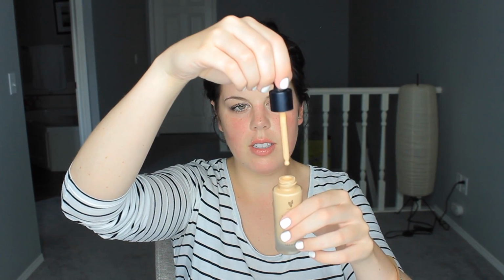First Impression: Yonqiue Makeup! | Jessica Wilson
Hey ladies! This is a different video for me, I hope you enjoy! I had heard a lot about this makeup line, and Sarah was sweet enough to send me some stuff to test you for you! I hope you enjoy!